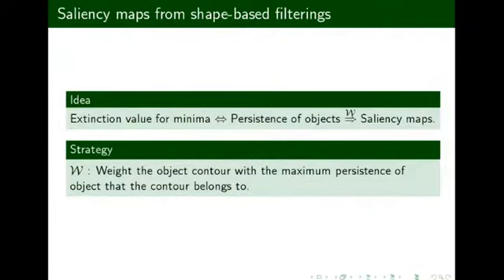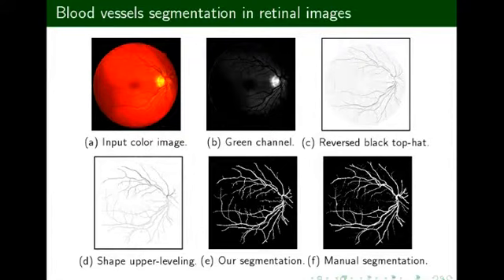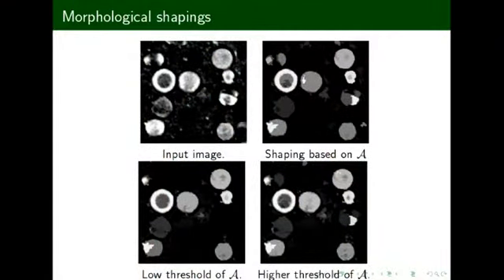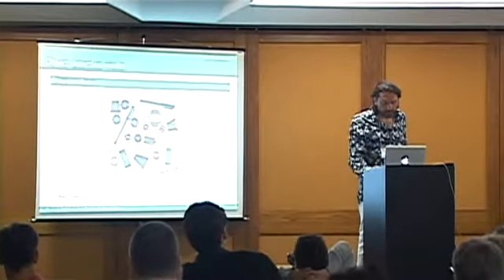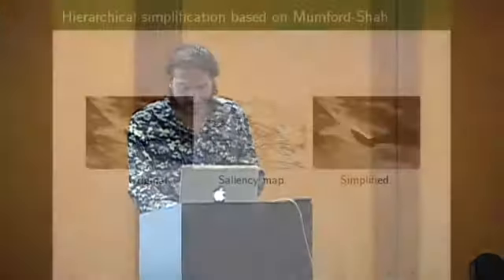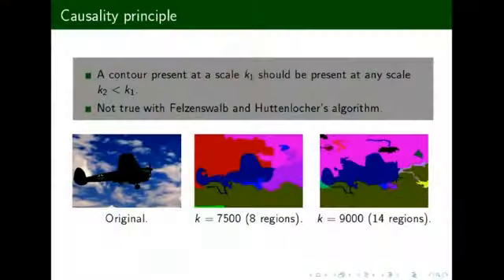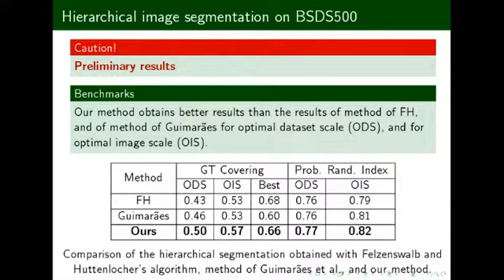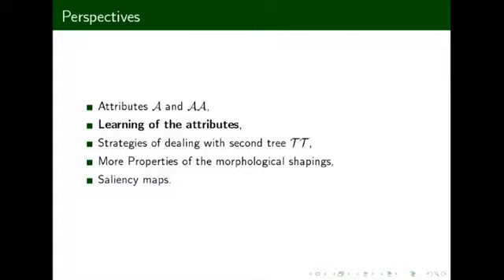SIBGRAPI 2012 - Morphological Filtering in Shape Spaces (Part 2)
Laurent Najman
(Université Paris-Est, Laboratoire d'Informatique Gaspard-Monge, Equipe A3SI, ESIEE Paris, France)

Title: Morphological Filtering in Shape Spaces: Applications using Tree-Based Image Representations

Abstract: Connected operators are filtering tools that act by merging elementary regions of an image. A popular strategy is based on tree-based image representations: for example, one can compute a shape-based attribute on each node of the tree and keep only the nodes for which the attribute is sufficiently strong. This operation can be seen as a thresholding of the tree, seen as a graph whose nodes are weighted by the attribute. Rather than being satisfied with a mere thresholding, we propose to expand on this idea, and to apply connected filters on this latest graph. Consequently, the filtering is done not in the space of the image, but on the space of shapes build from the image. Such a processing is a generalization of the existing tree-based connected operators. Indeed, the framework includes classical existing connected operators by attributes. It also allows us to propose a class of novel connected operators from the leveling family, based on shape attributes. Finally, we also propose a novel class of self-dual connected operators that we call morphological shapings. Illustrations of the interest of the proposed approach will be provided on several tree-based image representations, including min-tree, max-tree, tree of shapes and hierarchical segmentations.

Short Bio - Laurent Najman received the Habilitation à Diriger les Recherches in 2006 from the University of Marne-la-Vallée, a Ph.D. of applied mathematics from Paris-Dauphine University in 1994 with the highest honour (Félicitations du Jury) and an "Ingénieur" degree from the Ecole des Mines de Paris in 1991. After earning his engineering degree, he worked in the Central Research Laboratories of Thomson-CSF for three years, working on some problems of infrared image segmentation using mathematical morphology. He then joined a start-up company named Animation Science in 1995, as director of research and development. The technology of particle systems for computer graphics and scientific visualisation, developed by the company under his technical leadership received several awards, including the "European Information Technology Prize 1997" awarded by the European Commission (Esprit programme) and by the European Council for Applied Science and Engineering and the "Hottest Products of the Year 1996" awarded by the Computer Graphics World journal. In 1998, he joined OCÉ Print Logic Technologies, as senior scientist. He worked there on various problem of image analysis dedicated to scanning and printing. In 2002, he joined the Informatics Department of ESIEE, Paris, where he is professor and a member of the Laboratoire d'Informatique Gaspard Monge, Université Paris-Est Marne-la-Vallée. His current research interest is discrete mathematical morphology and discrete optimization.